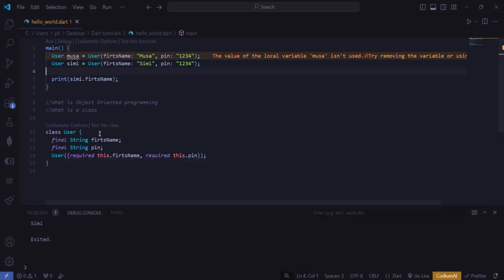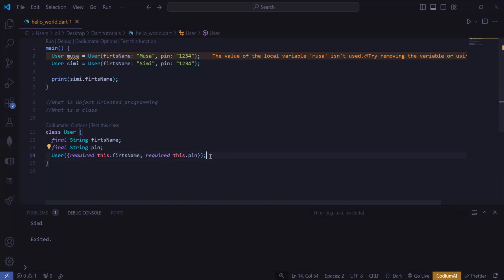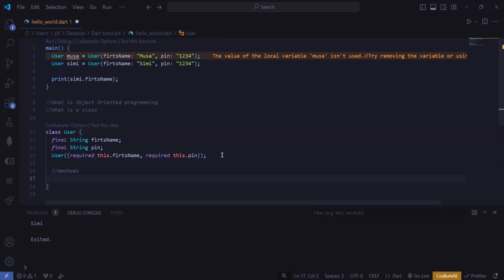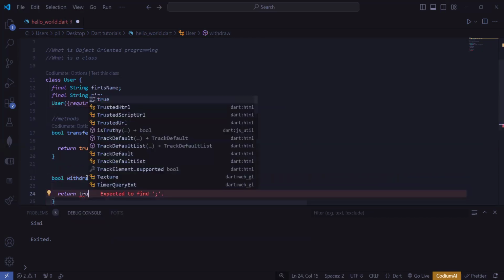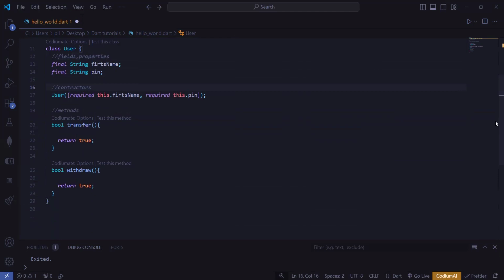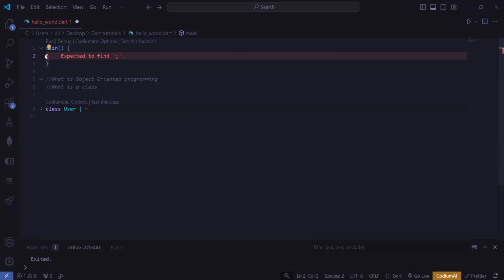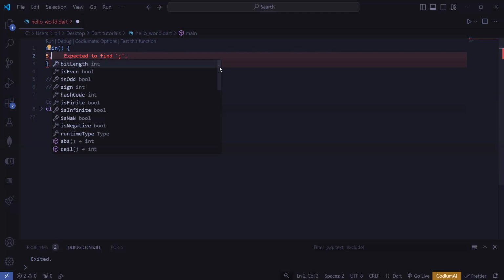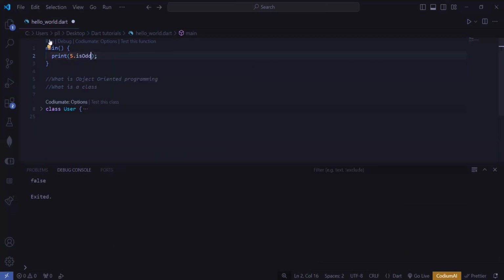Dart Programming - Class - Dart Primitive data types are classes